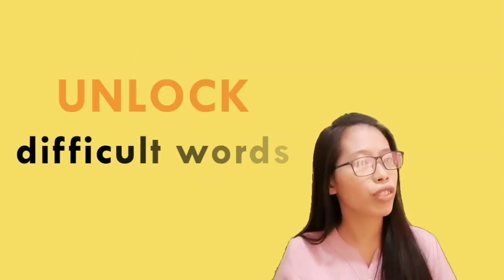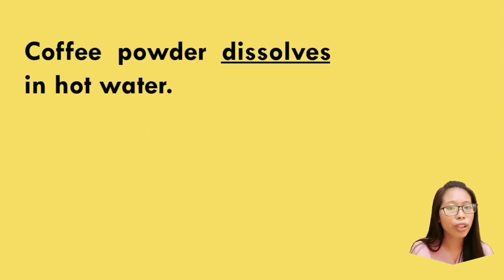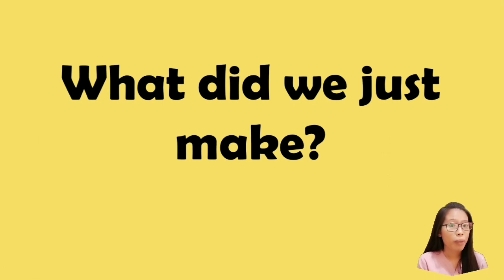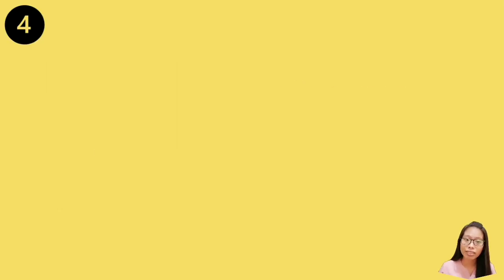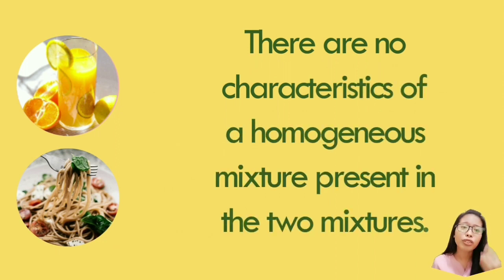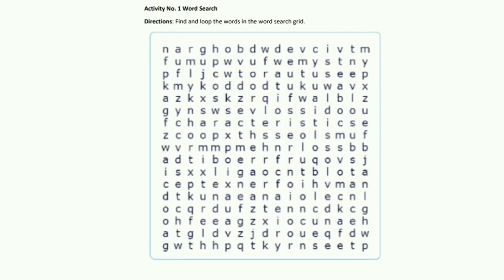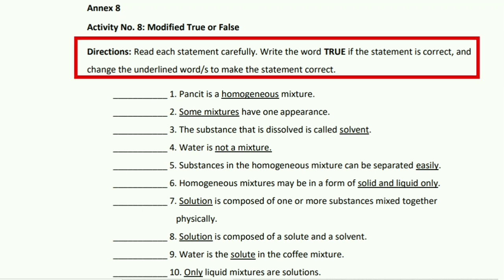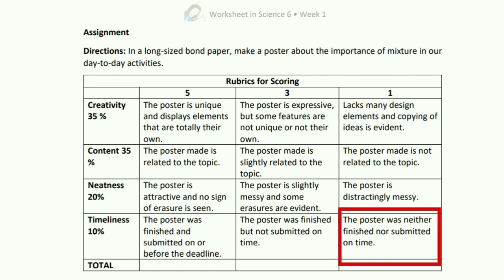Science 6 Week 1 - Homogeneous Mixture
Hi fellow Educators and dearest learners. Today, the first week of our lesson will be all about Homogeneous Mixtures. Teacher Fina, from SDO Danao City, a Teacher I, is here to help you ❤️

- Teacher Essentials 🏵

NOTE: The song was cut since it is copyrighted.